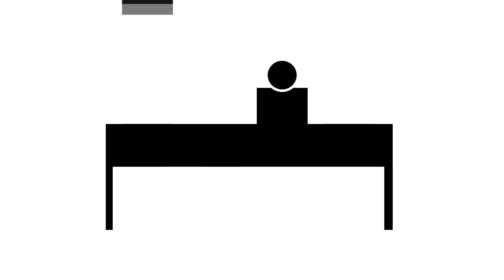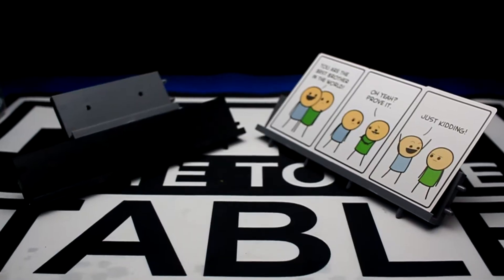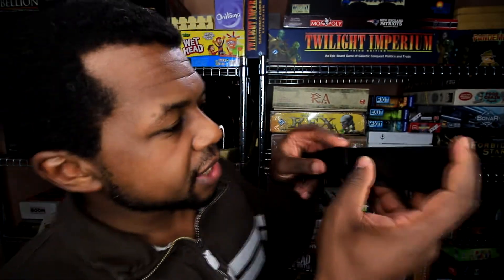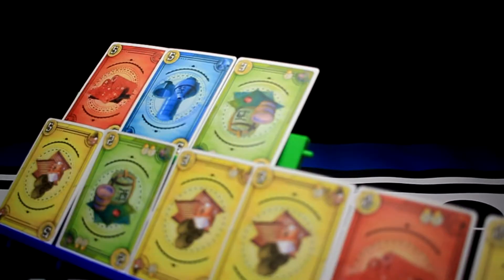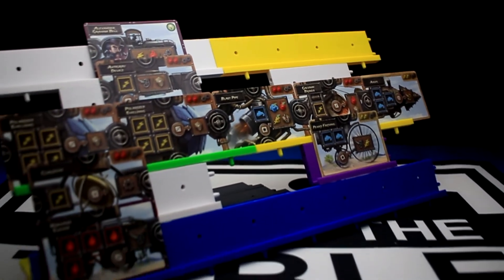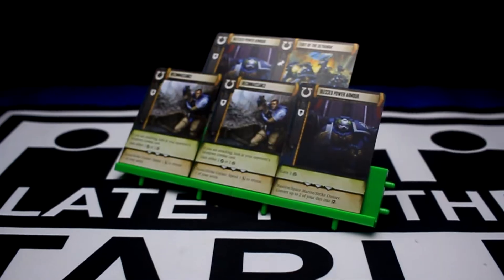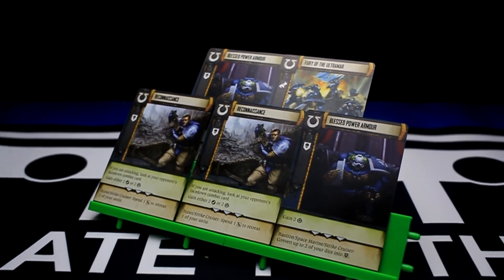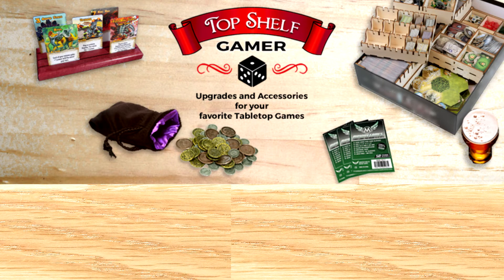Uberstax - The Lego Card Holder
In this video Gary will be showing the very versatile Uberstax cardholders!